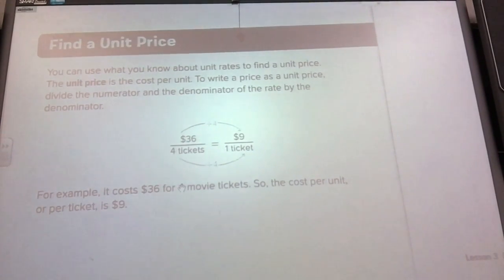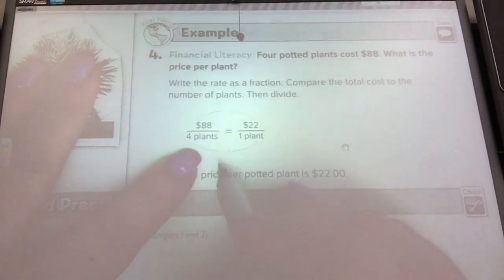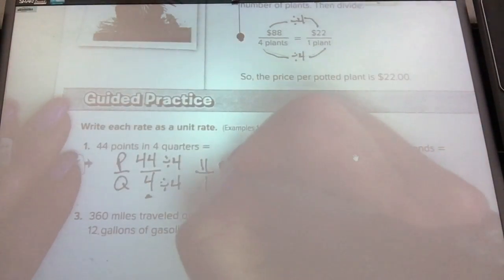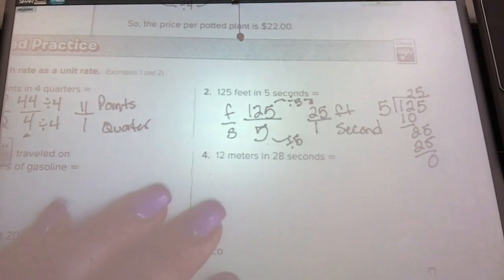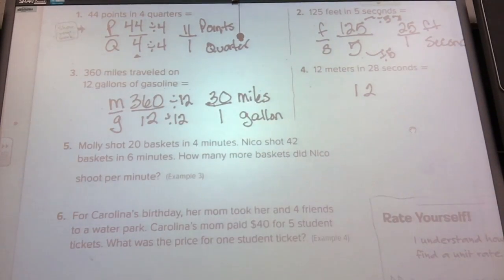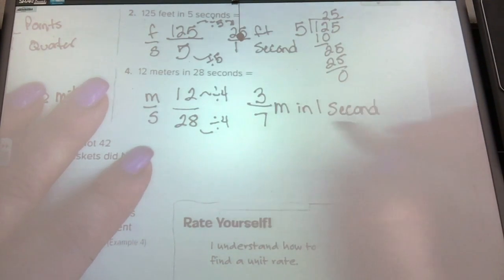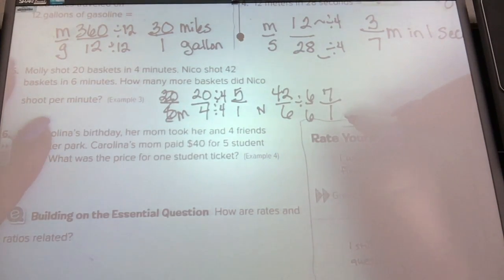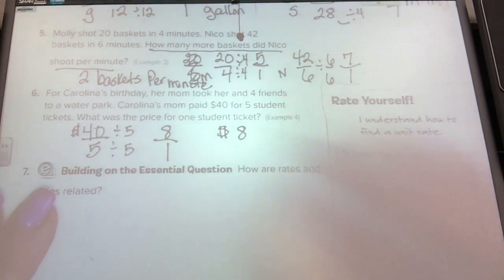Ratios Lesson 3 Part 2